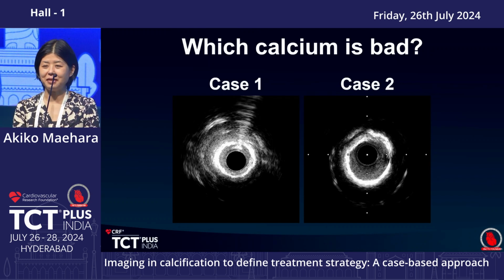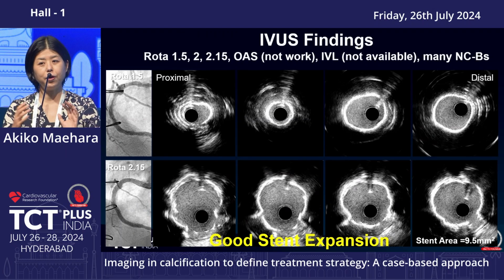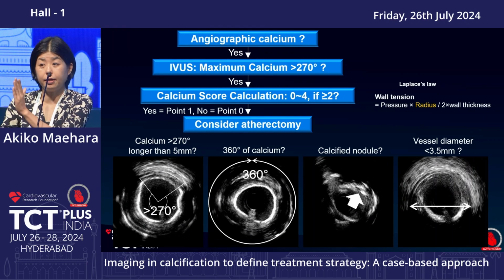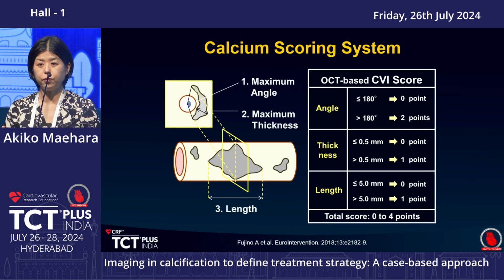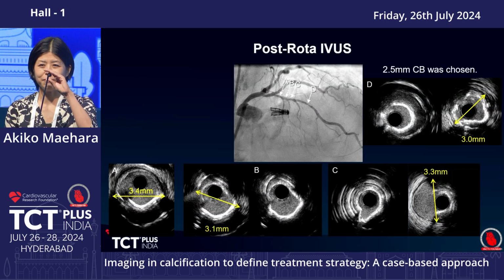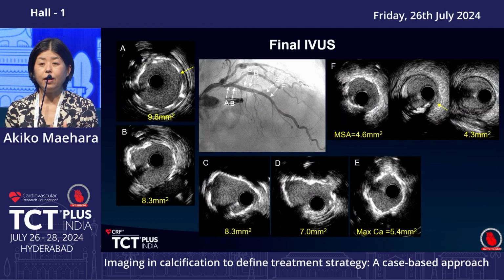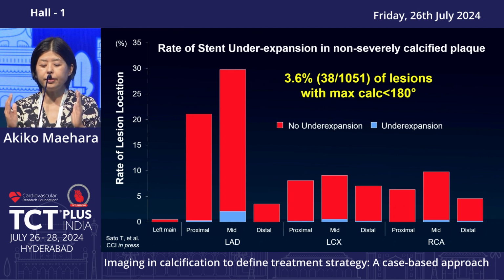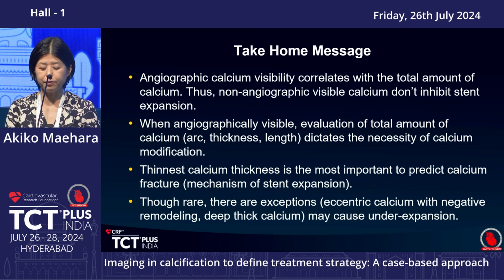TCT Plus India 2024 - 26th - 28th July 2024 Day-1 Live Lecture by Dr.Akiko Maehara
TCT Plus India 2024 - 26th - 28th July 2024 Day-1 Live Lecture by Dr.Akiko Maehara Imaging in calcification to define treatment strategy A case-based approach - Day-1 Hall-1 - HICC Hyderabad.